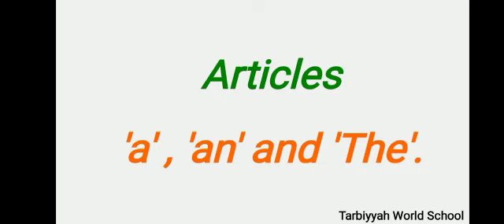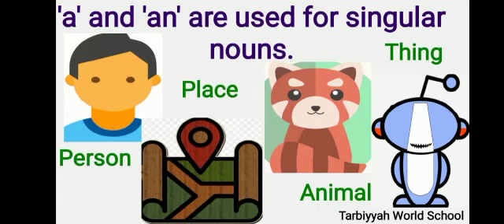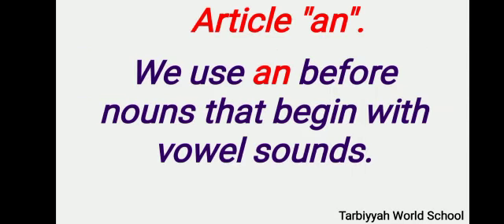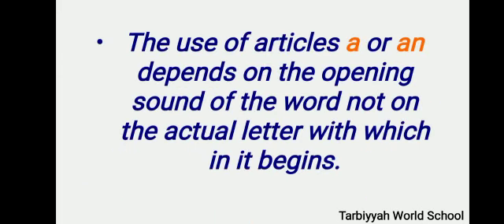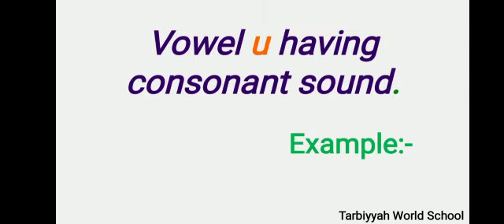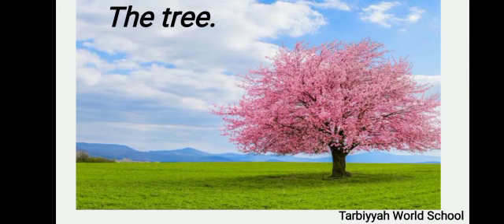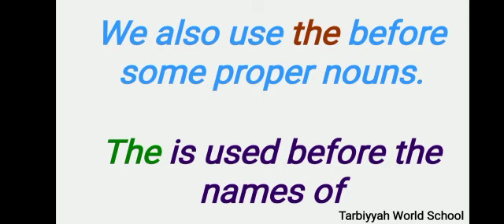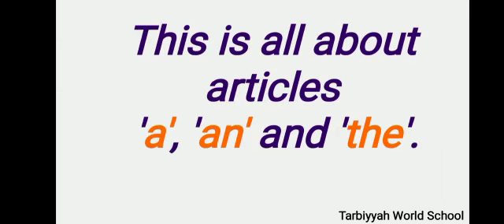English: Use of Articles (Grade 1)